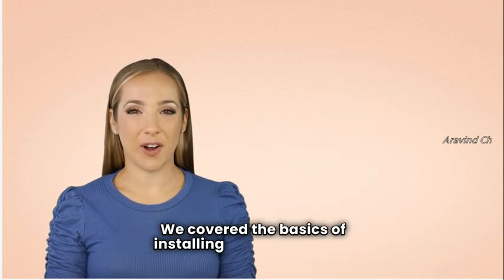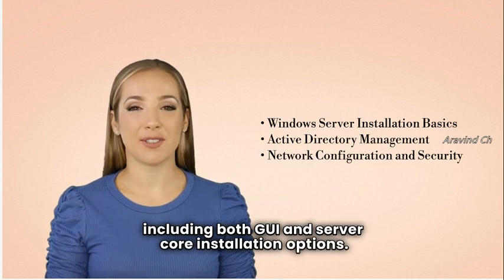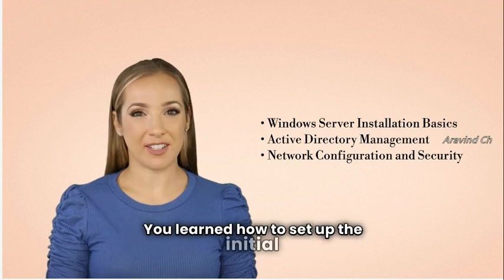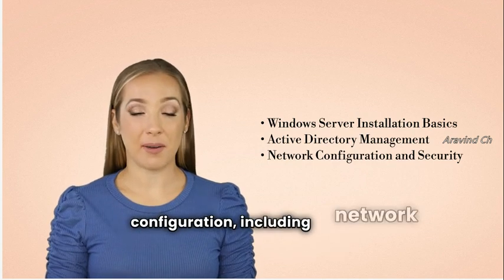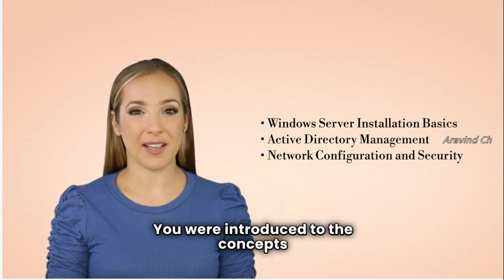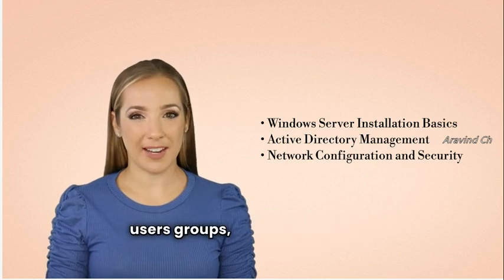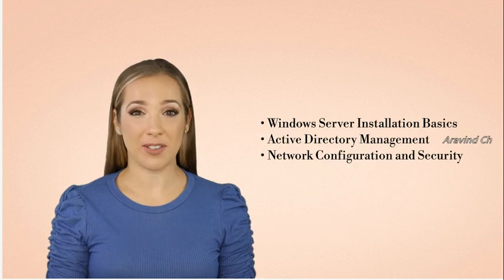Lesson 378 Master Windows Server Key Skills Unveiled! Course Wrap up